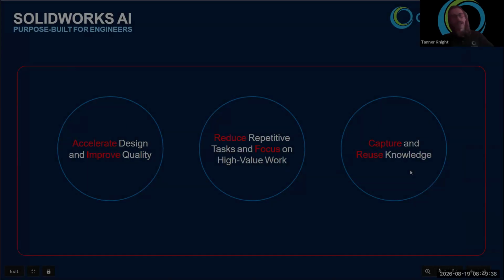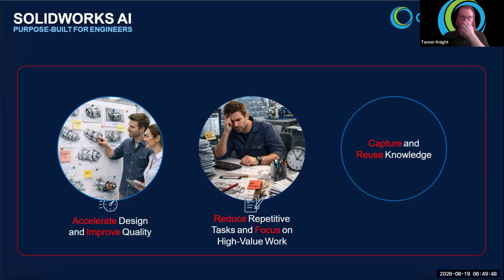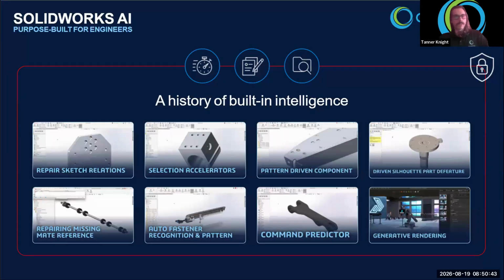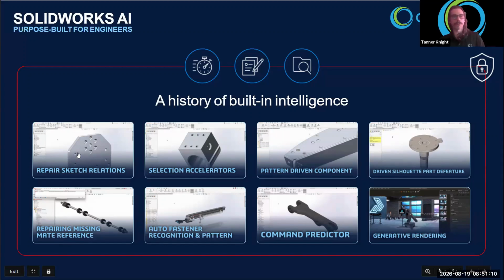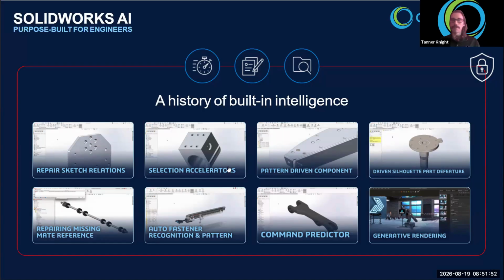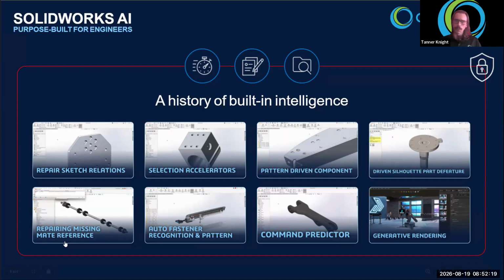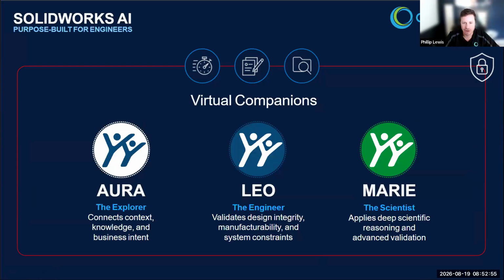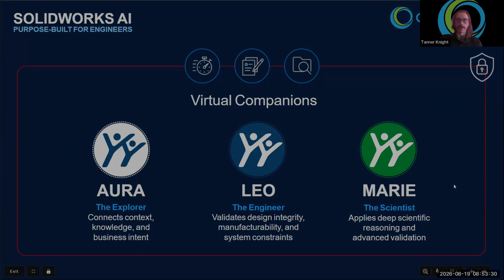SOLIDWORKS / 3DEXPERIENCE Aura and Leo Deep Dive - Part 7